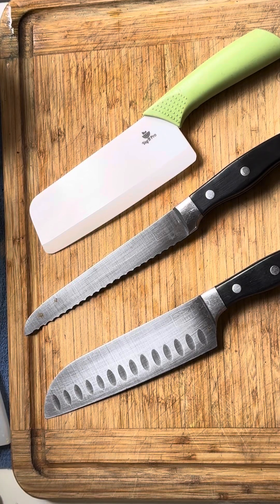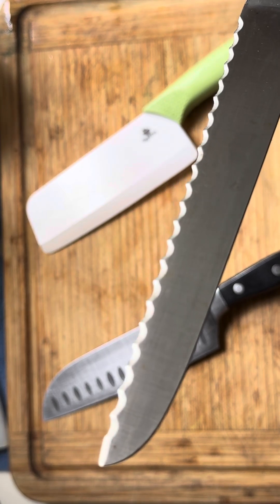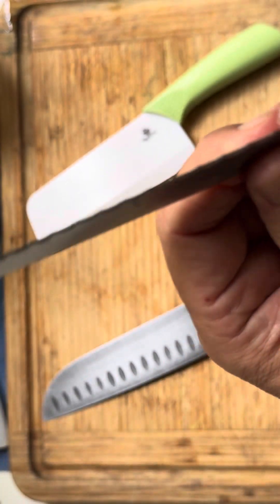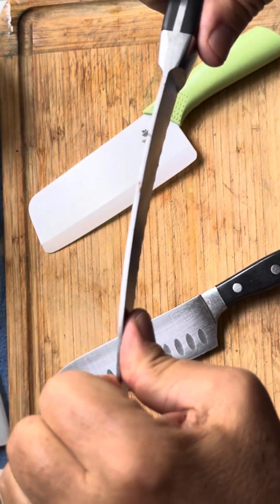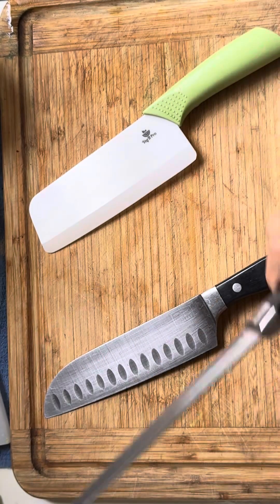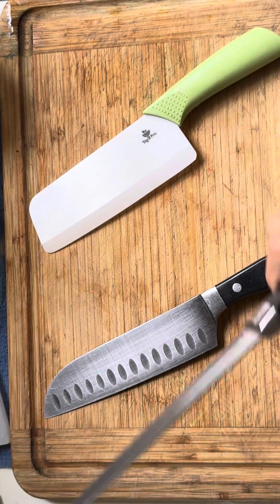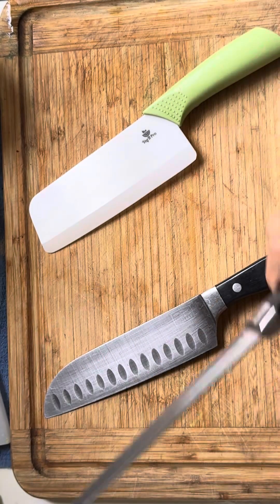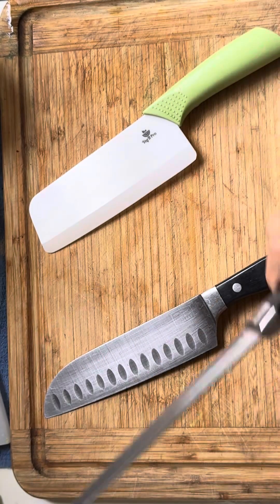Proper knive for the proper job. Knive safety